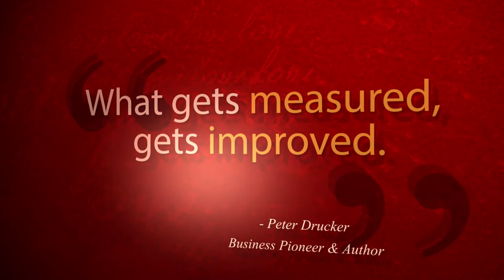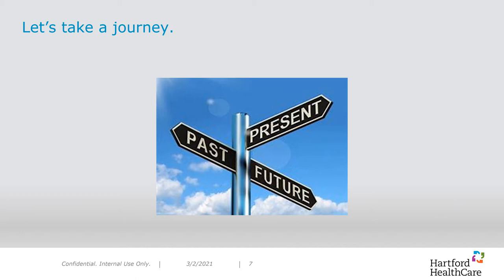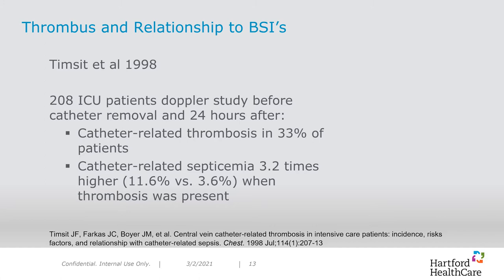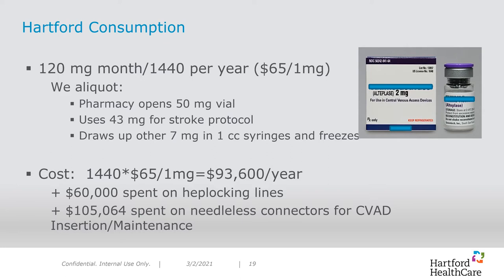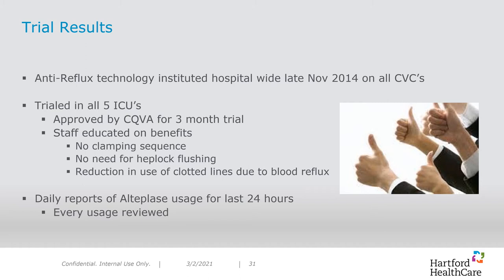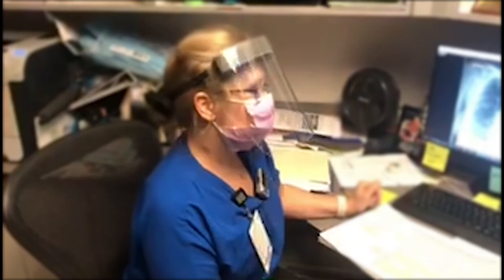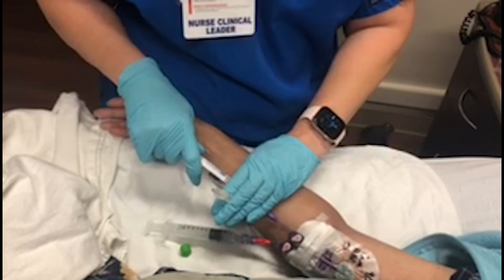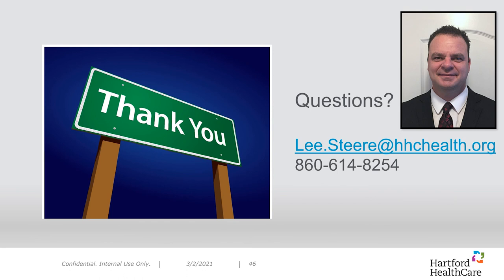CLEAR Study: 5 Year Journey of Sustained Reductions of Central Venous Access Device (CVAD) Occlusion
Lee Steere, RN, CRNI, VA-BC presents CVAD Quality Improvement and Patient Safety Initiative aimed towards Clinical Nurse Specialists. Review published results of five-years of sustained improvements after implementing anti-reflux needleless connector technology as part of a Central Venous Access Device Occlusion Management Program.